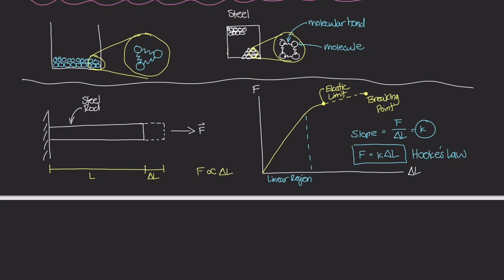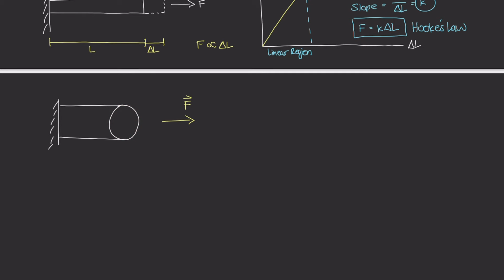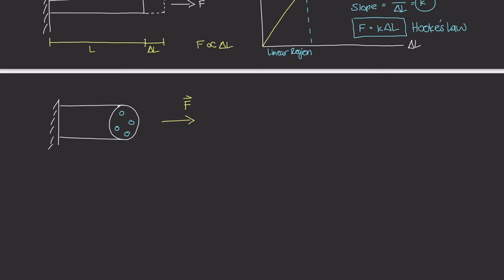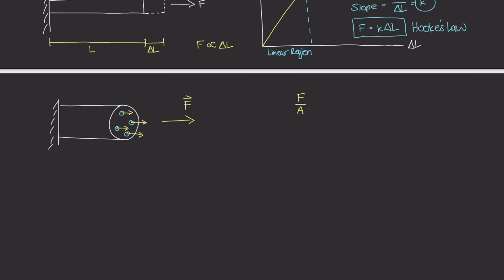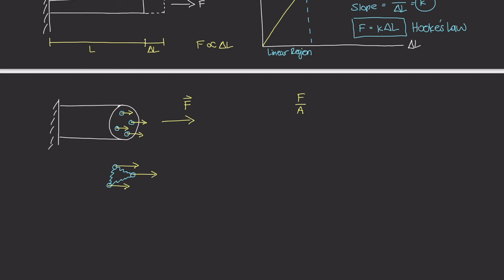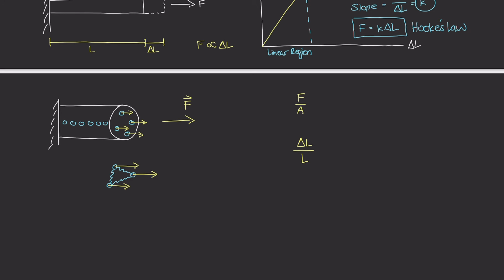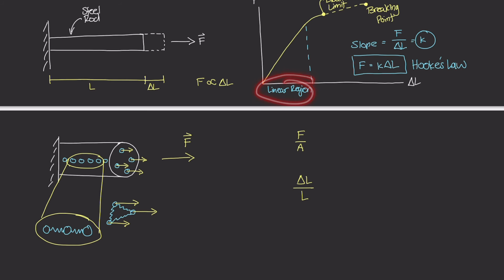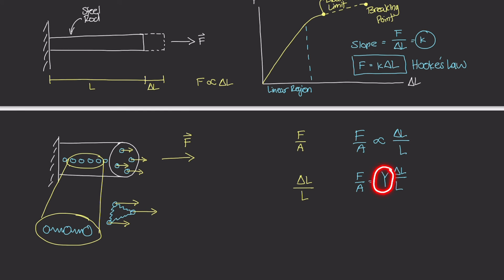Young's Modulus [Physics of Fluid Mechanics #55]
Just as the force on the rod was directly proportional to the the amount that the the rod stretched within the linear region, we can generalize Hooke's Law and discover that the force applied over the area is directly proportional to the amount that the rod stretched over the original length of the rod by a constant called Y (Young's Modulus)

⏰ Timestamps:

0:00 Introduction
1:28 Force and area relationship
4:45 Length and elongation relationship
7:21 Young' Modulus

📝 You can download my lecture notes used in this series